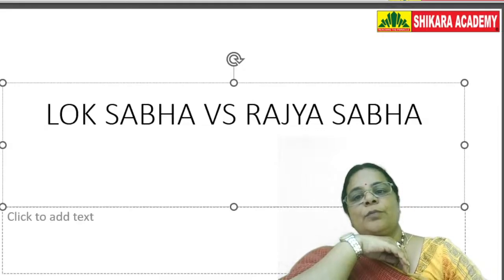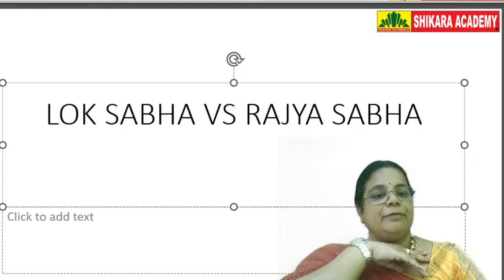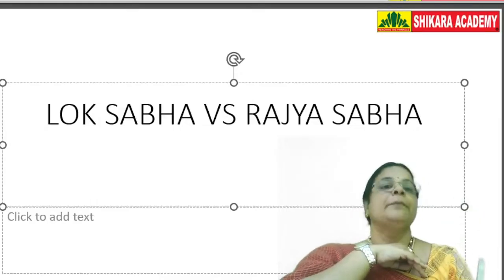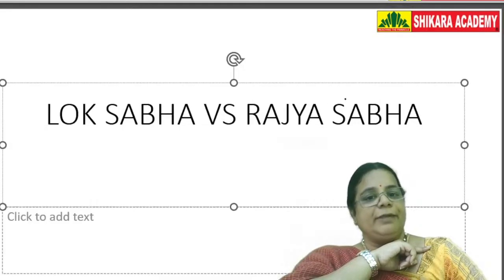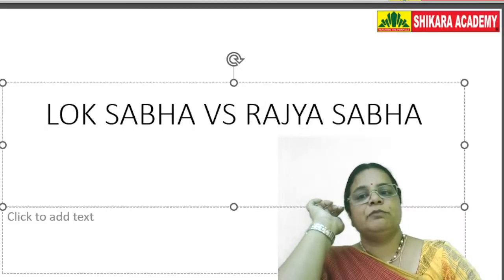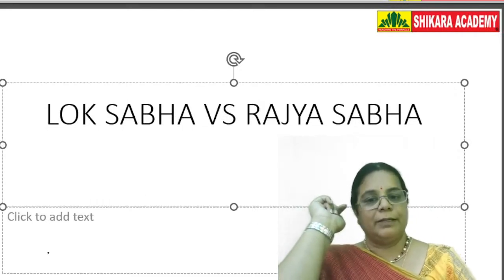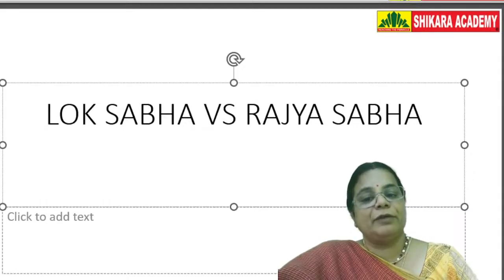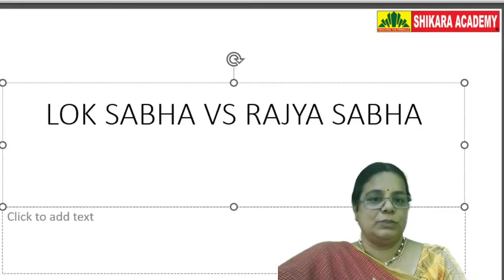Lok Sabha vs Rajya Sabha Explained | Complete Indian Polity for UPSC CSE 2025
📢 Upcoming Live: Peasants’ Revolts & People’s Resistance in India Before 1857
Learn about key peasant uprisings, tribal revolts, and popular resistance movements that shaped India’s history before the 1857 Revolt.
Perfect for UPSC CSE (Prelims & Mains), State PSC, and Govt Exams, with answer writing insights and historical analysis.
Join this live session to master Modern Indian History topics that are high-scoring and frequently asked in exams.

Lok Sabha vs Rajya Sabha, Difference between Lok Sabha and Rajya Sabha, Indian Polity UPSC, Parliament of India UPSC, UPSC Polity 2025, Rajya Sabha Powers UPSC, Lok Sabha Functions UPSC, UPSC CSE Polity Lecture